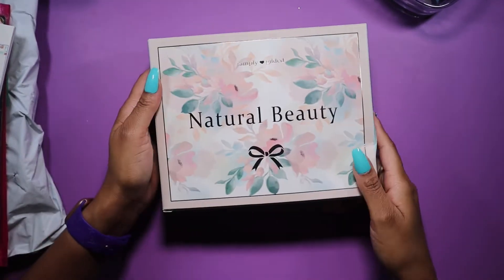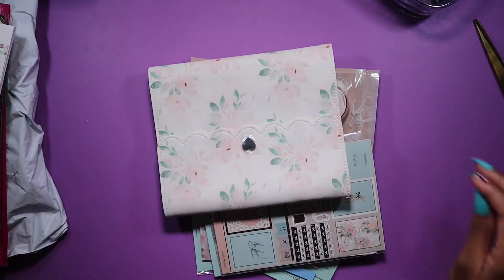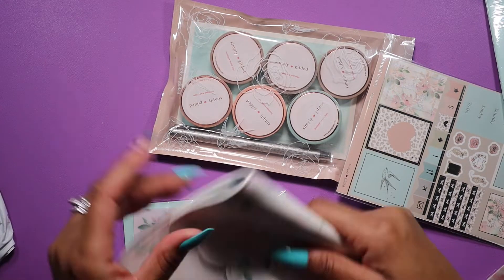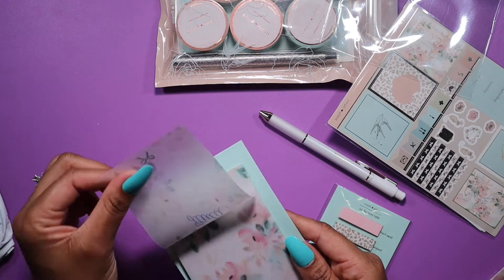APRIL 2021 SG BOX!!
Better late than never right?! lol
Here's my April SG sub box in all her leopard glory. Cute AF!!